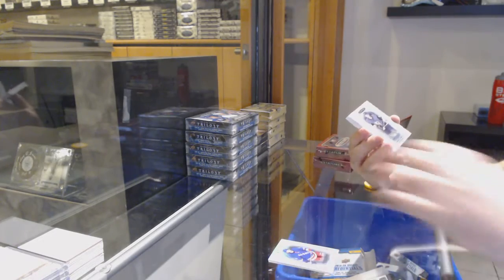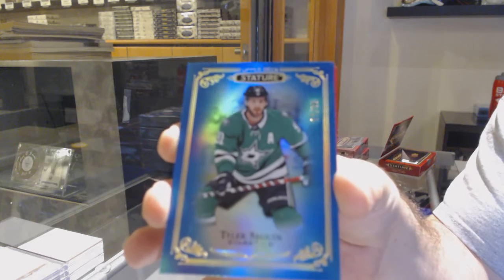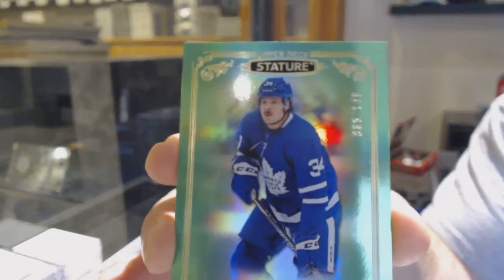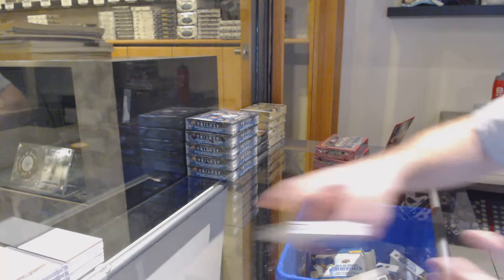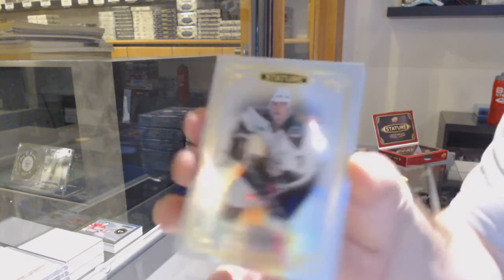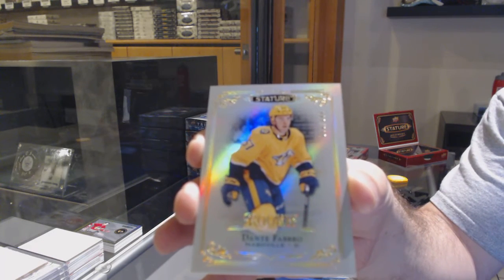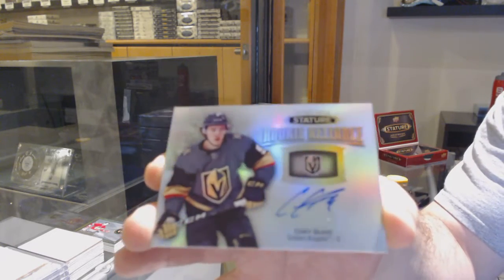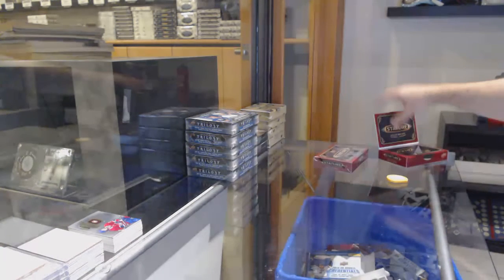19-20 Upper Deck Stature Hockey 3 Box Break - C&C GB #12,709